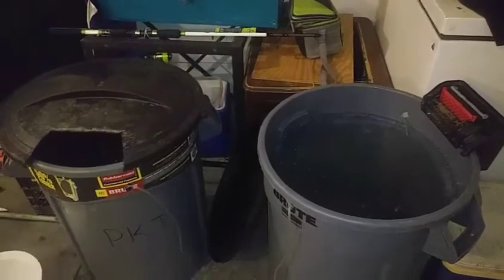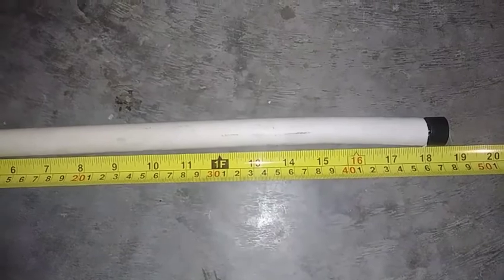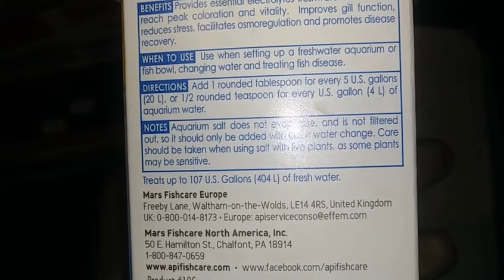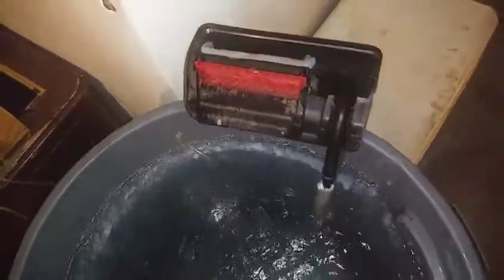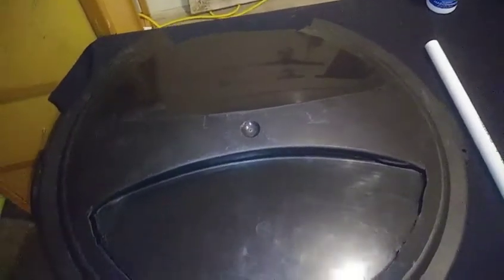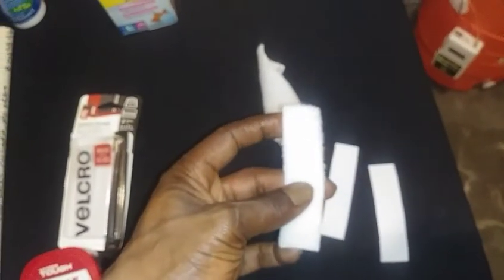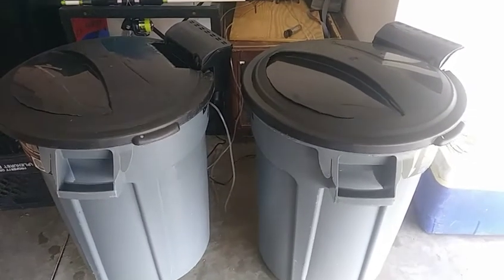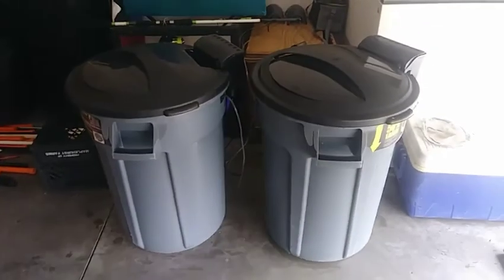Bank Poles 101, Episode #1 CHEAP live well and bait tank care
This is the 1st video for my new playlist Bank Poles 101 where I show you everything you need to know about bank pole fishing for catfish. We will target flathead catfish, blue catfish and channel catfish. In This video I explain CHEAP and EASY bait tank design and care, so you able to store your live bait for extended periods of time.

If you like my channel, and would like to see more fishing. I also have 3 other channels. Gamefishpro- where I cover all outdoors. Hunting, Fishing (fresh and saltwater) boating, and camping. Panfishassassins- where I strictly fish for panfish. CatfishonDemand- all rod-n-reel fishing for catfish and testing new catfishing products.

CatfishonDemand: Coming Soon😎